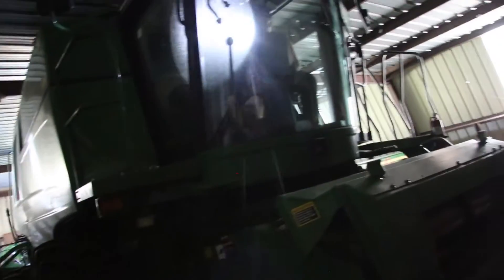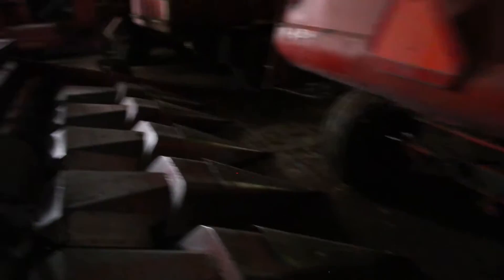1980s Massey Ferguson 760 Perkins Turbo Diesel 6 cylinder Retired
Always had issues with fuel to the engine got tired of it and quit using it in 2001 been sitting in this spot since i quit running we had to hang on the starter to move it a head because it stalled. and the starter and is melted i see. It will never run again.